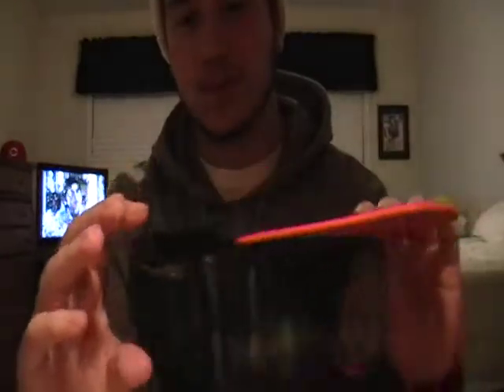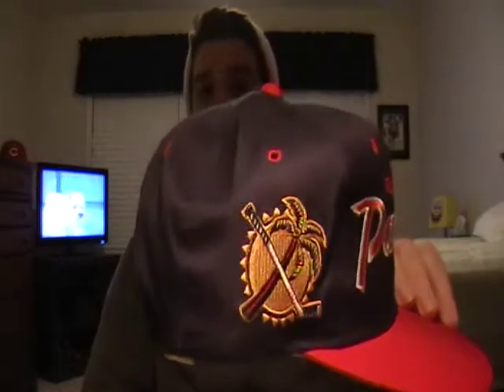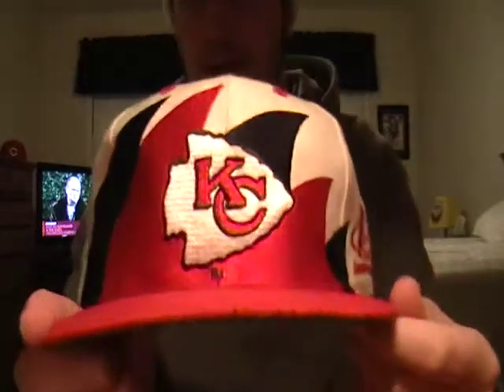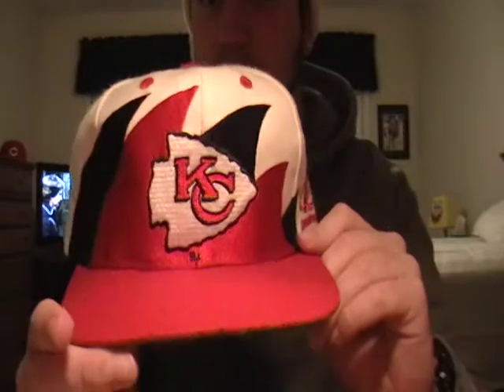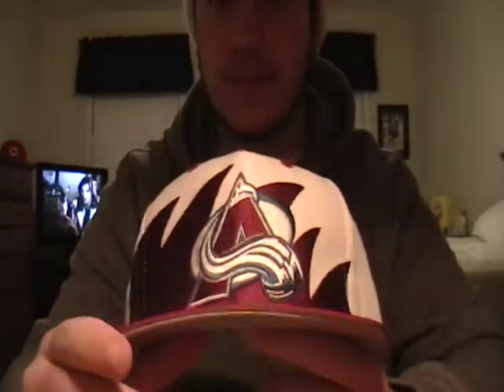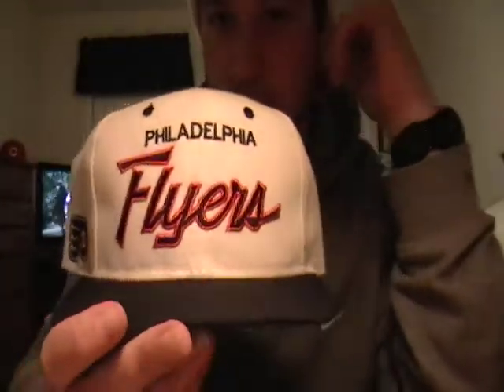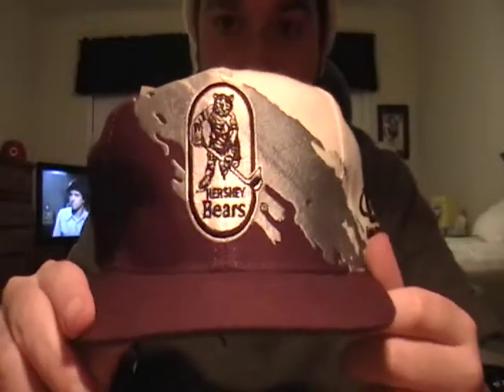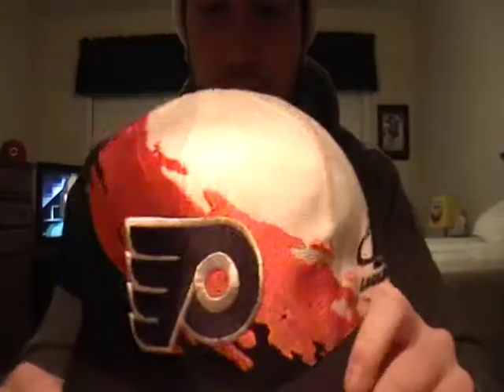WWVSE TOP 10 SNAPBACK CYPHER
Top 10 boi